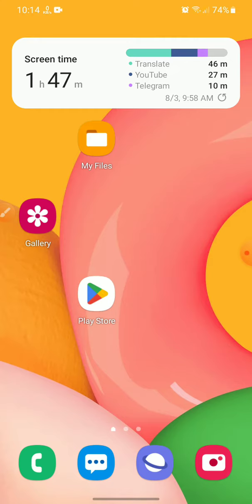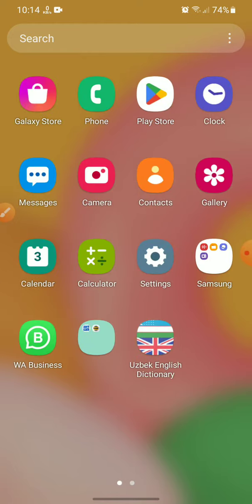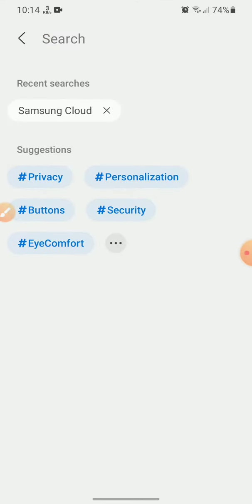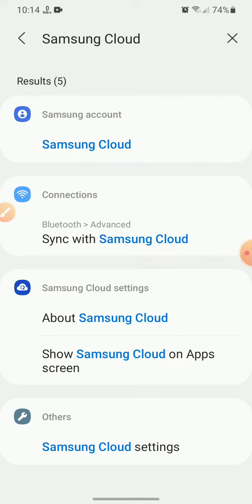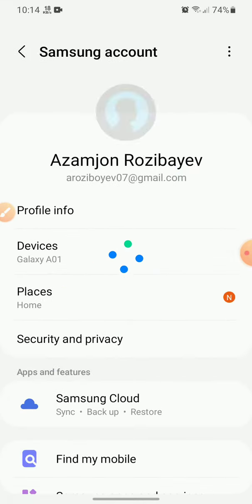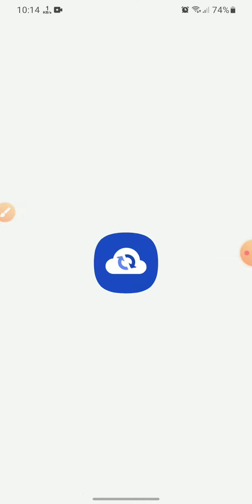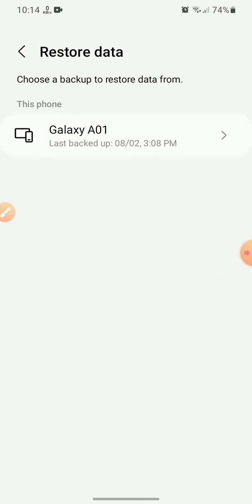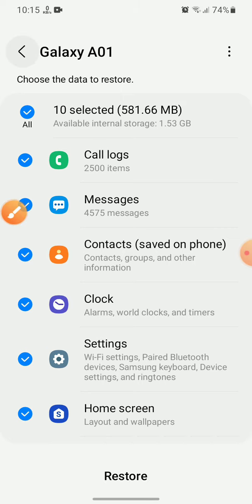How to restore deleted data on android samsung phones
This is my first video in english. if you have any opinion about my videos or my English, please leave it in comment.